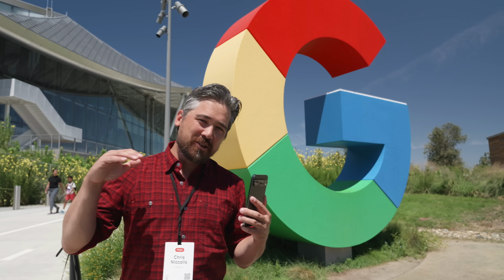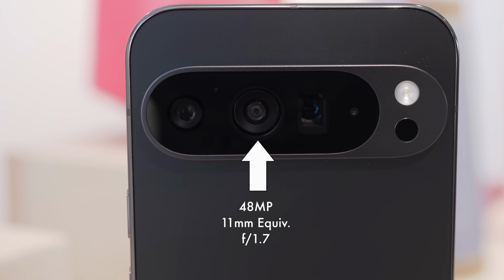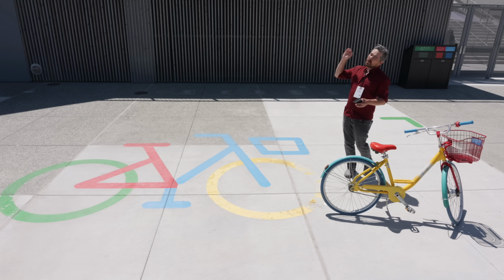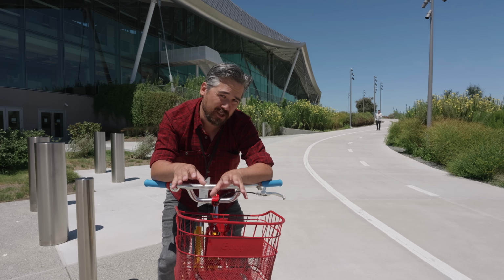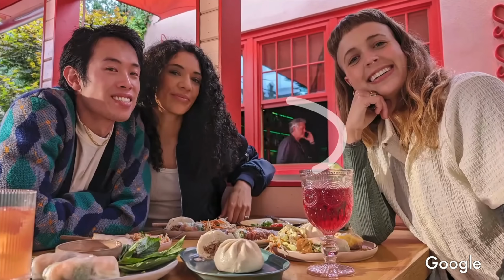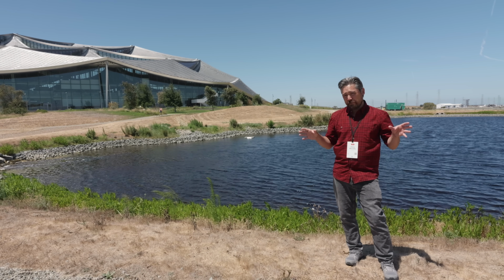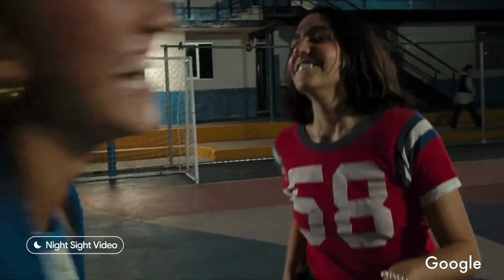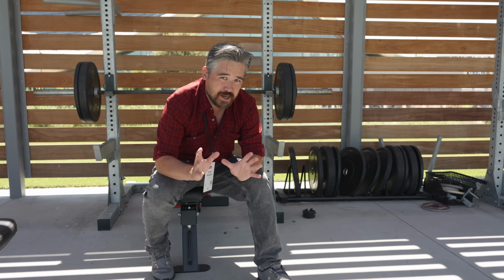Google Pixel 9 Pro Preview: AI that ACTUALLY WORKS?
The PetaPixel Team flew down for the Made by Google event where the Pixel 9 series launched and have some immediate reactions to the new features. With a strong emphasis on AI-based features, does the Pixel 9 Pro have anything compelling to offer photographers and videographers?

0:00 - Intro
1:07 - Cameras
2:05 - Displays
2:31 - AI Functions
3:48 - Panoramas
4:19 - Video
5:08 - The wrap